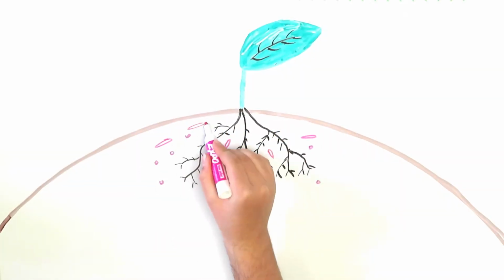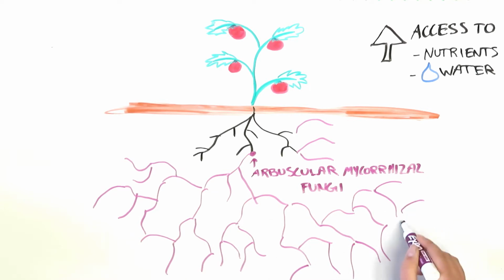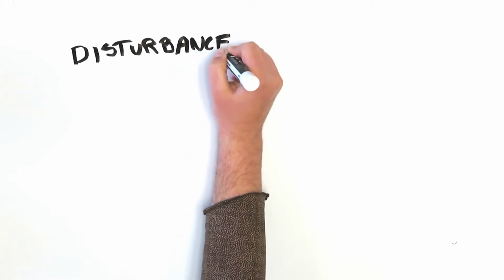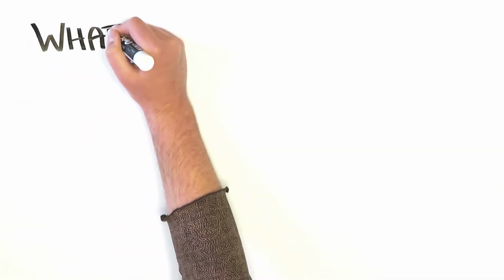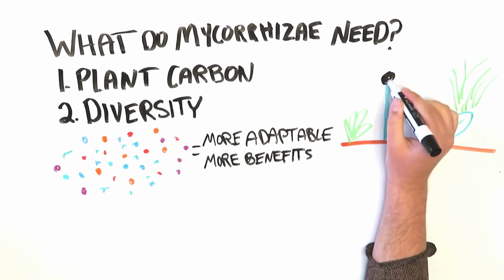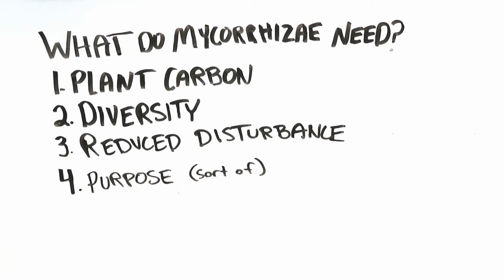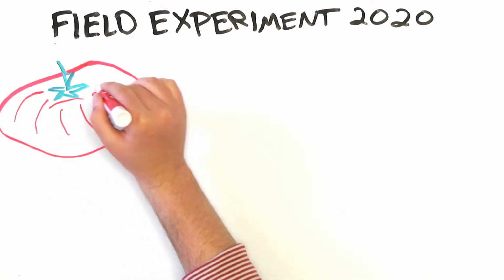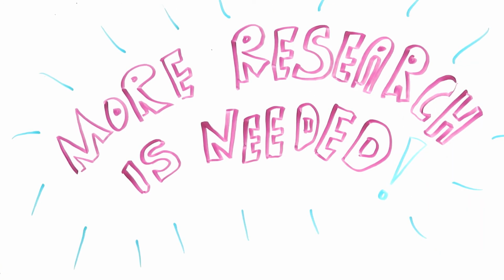How can we manage soil microbial communities to improve the productivity and resilience of soils?